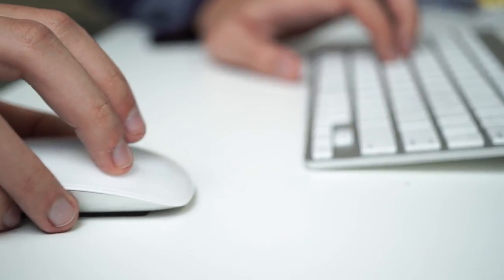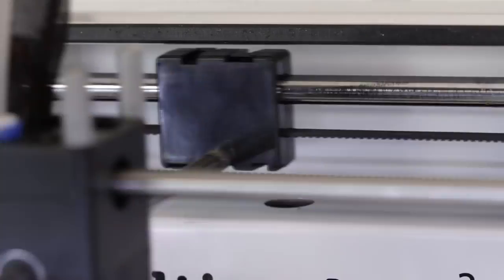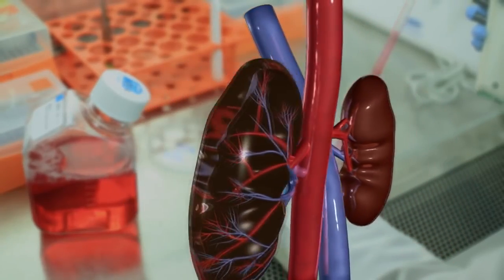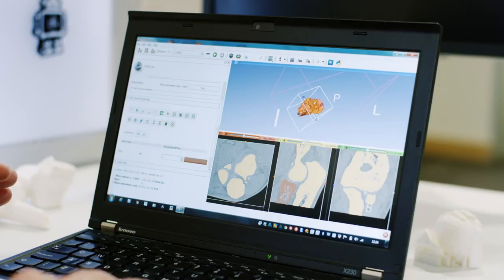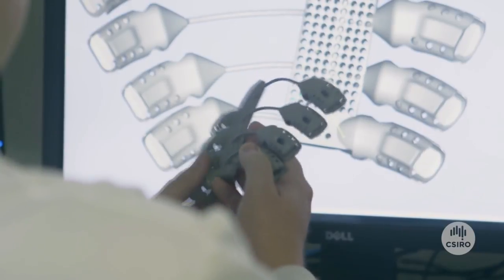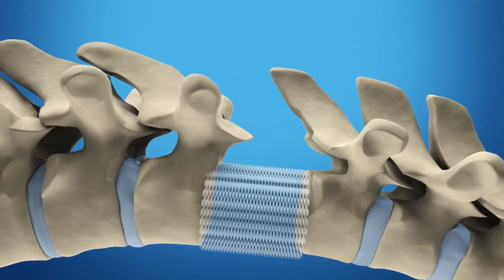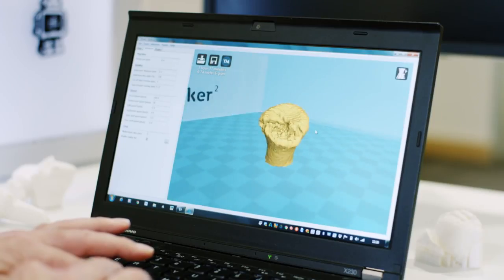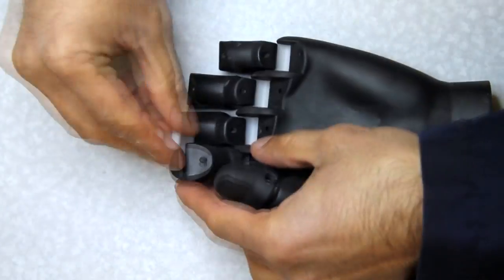3D Printing: Medical Industry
Penn State IST 110 Group 6
3D Printing in the medical industry.